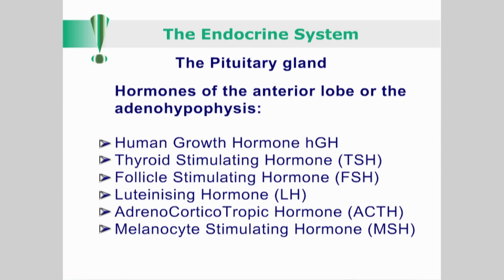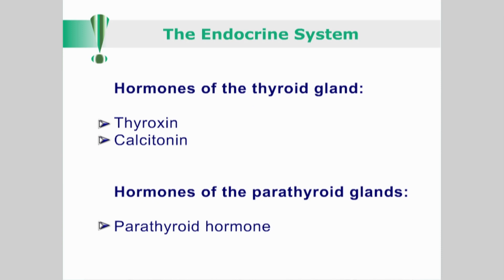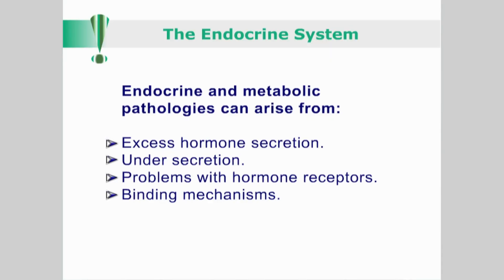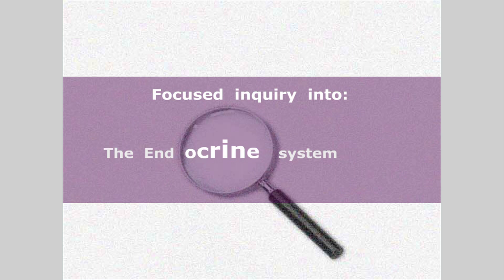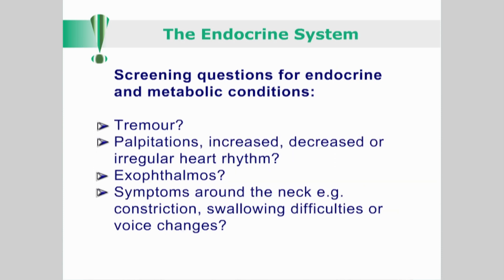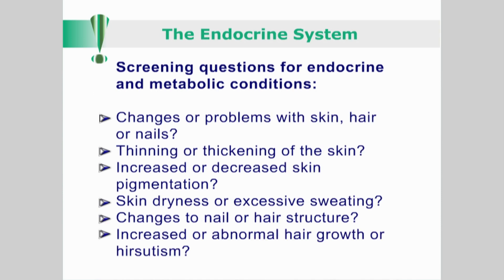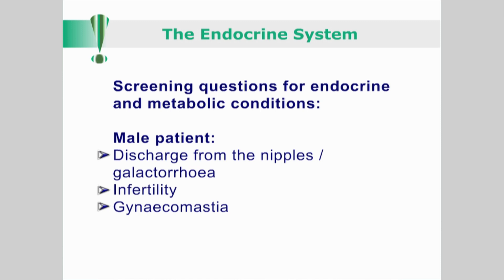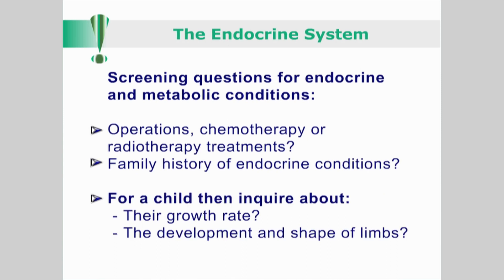Endocrine System, Case History Inquiry, Signs and Symptoms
Case History Taking skills: This is the systemic inquiry section dealing with questions relating to the endocrine system. It explains key principles in the endocrine system inquiry, followed by focused questions on signs & symptoms as well as red flags.